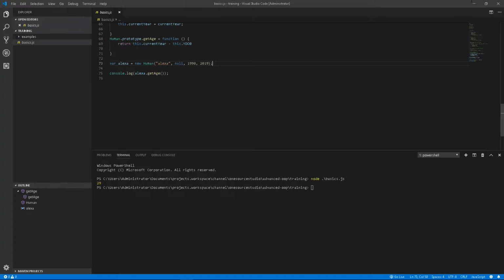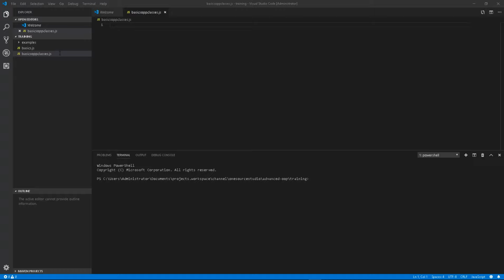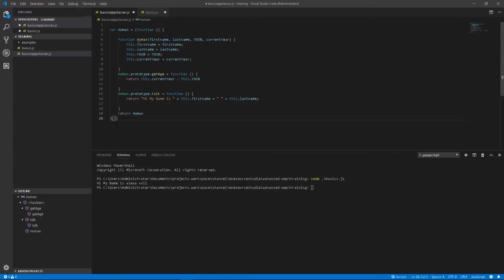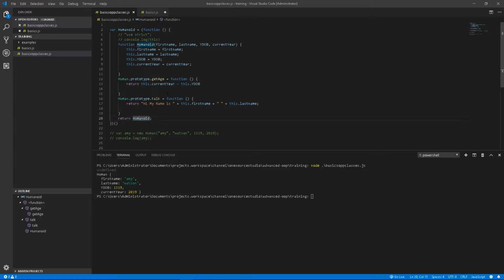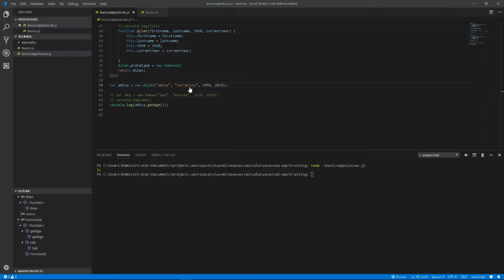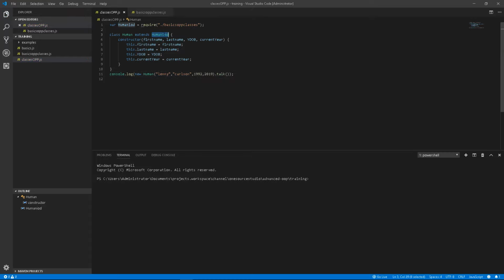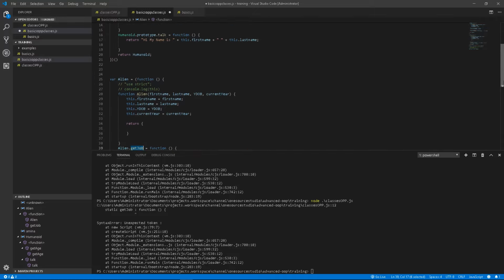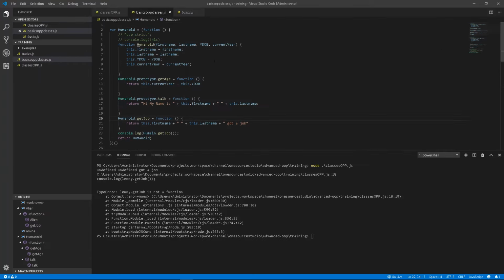OOP in JavaScript- Clasess,Polymorphism And More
Learn OOP concepts